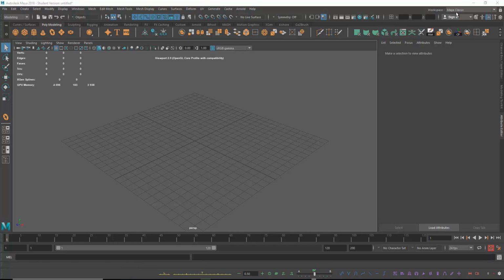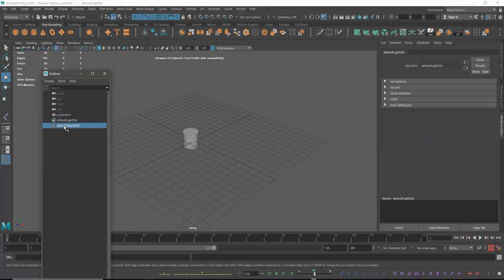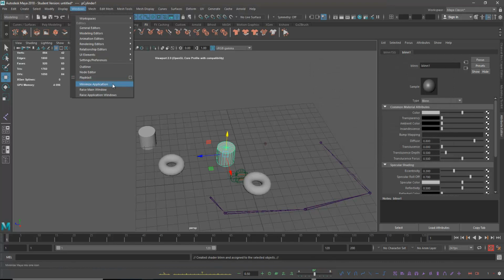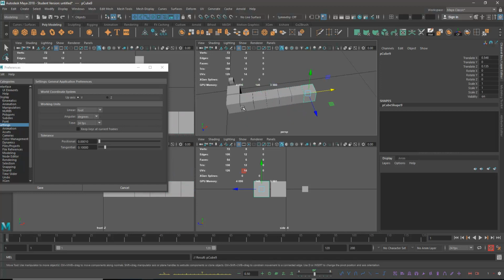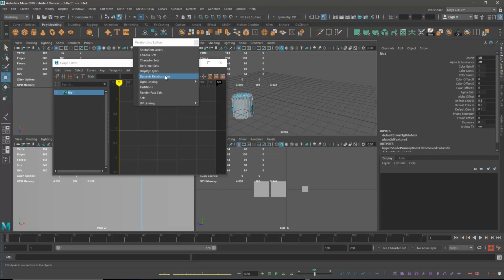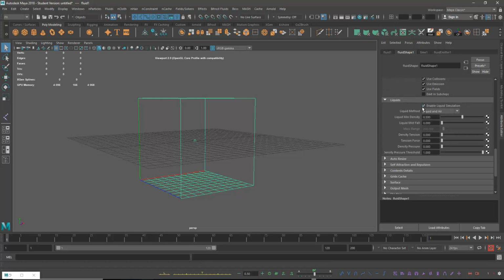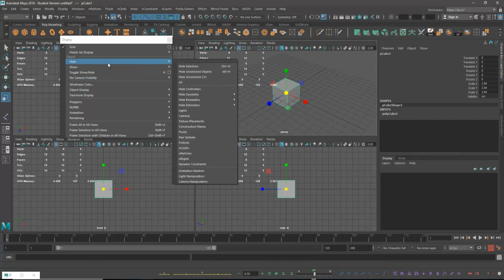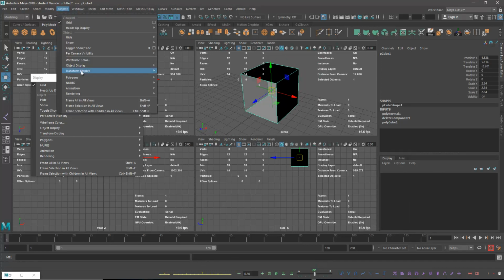Autodesk maya tutorial basics 6